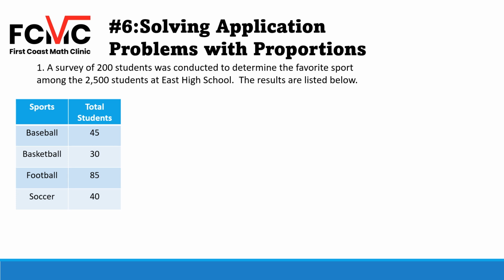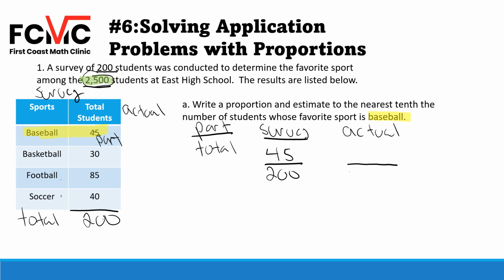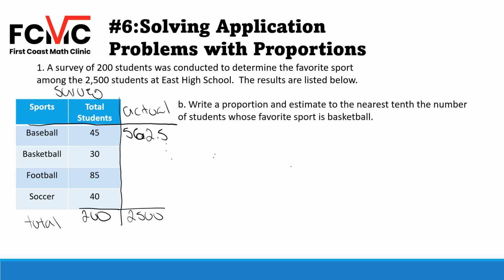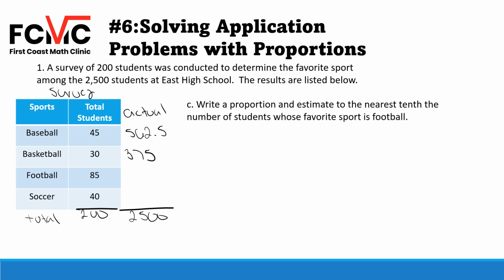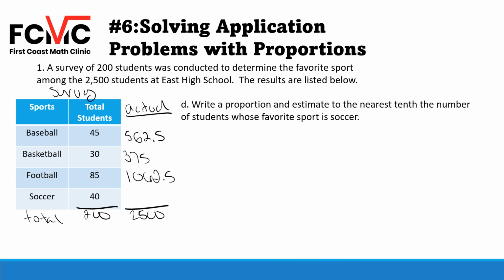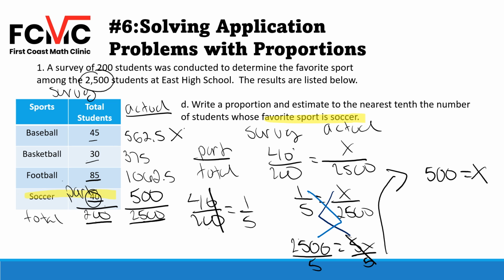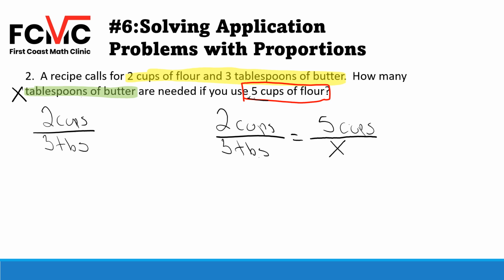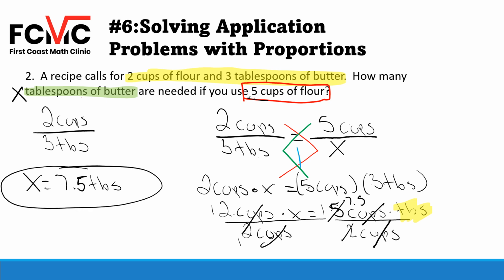How to Solve Application Problems with Proportions - First Coast Math Clinic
Lesson 6: How to Solve Application Problems with Proportions
Unit 4: Ratios and Proportions

First Coast Math Clinic (FCMC) LLC. shows you how to solve application problems with proportions.

Video Timestamps:
00:00 Start
00:13 Introduction and Goal
01:40 Example 1a
05:06 Example 1b
07:18 Example 1c
08:58 Example 1d
11:09 Example 2 Medium difficulty level